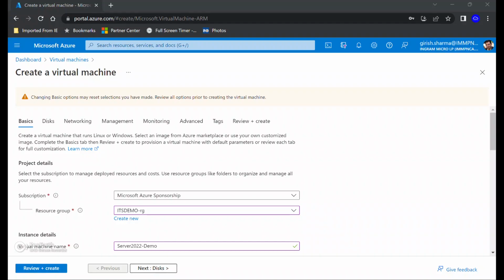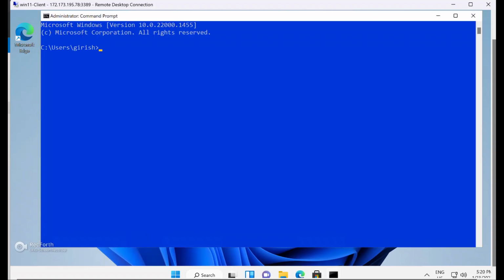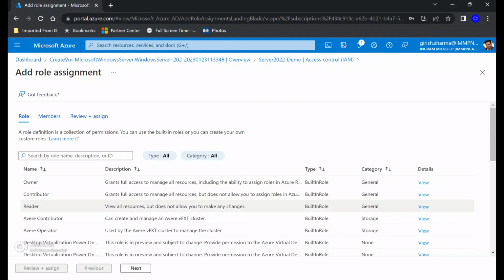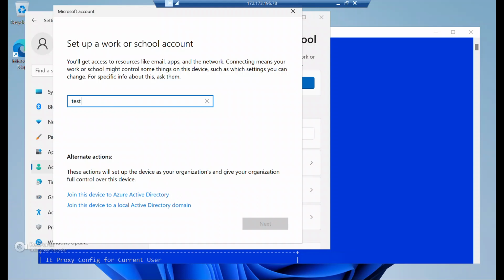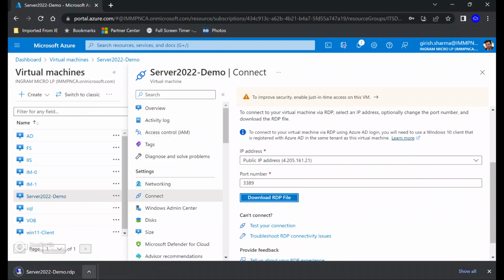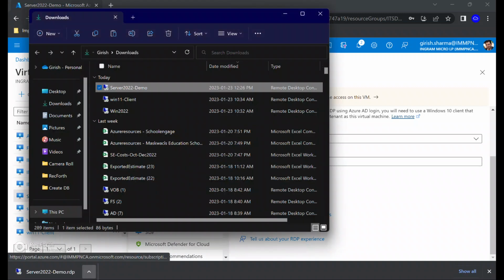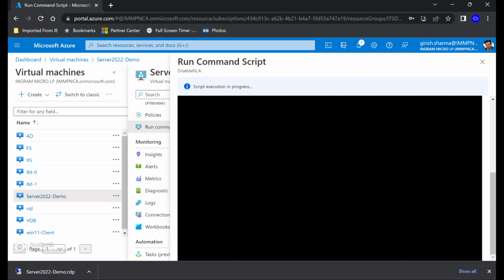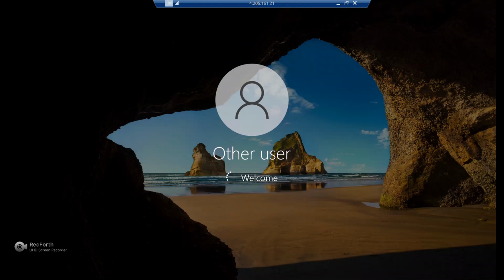Access Win/Lin instances using Azure AD Creds !!!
How to access windows vm using azure AD?